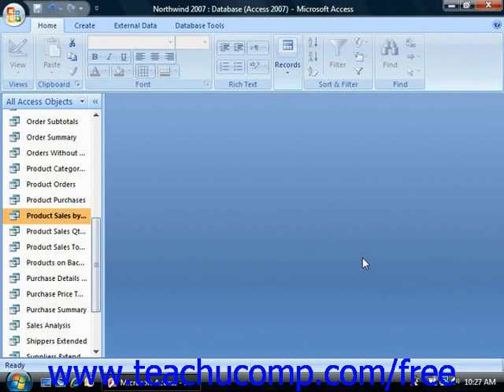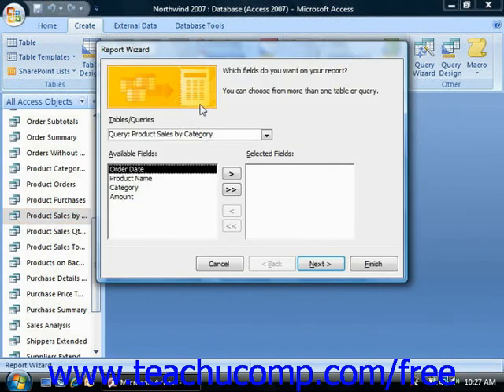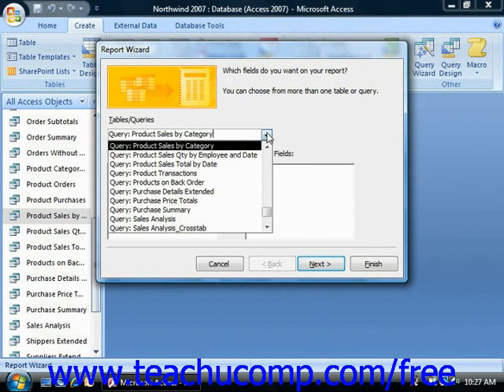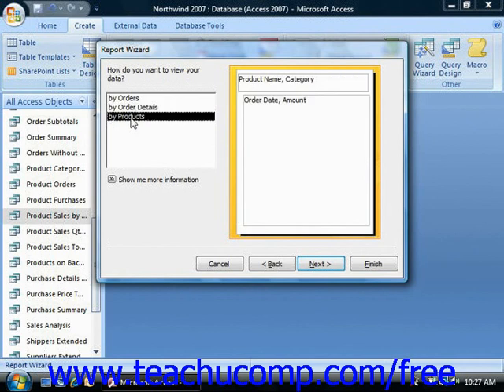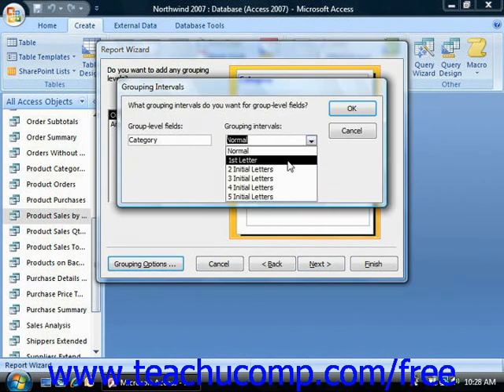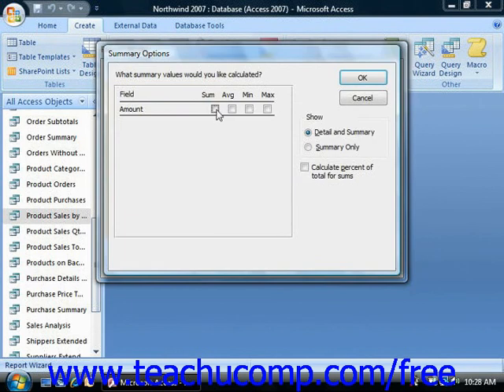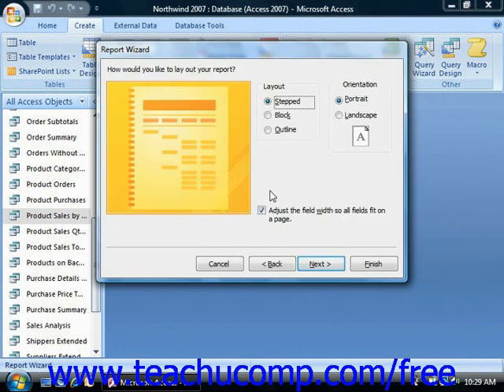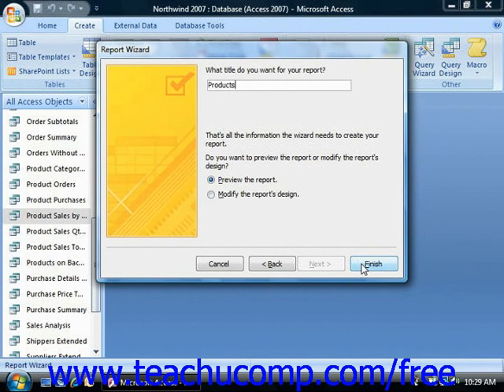Access 2007 Tutorial Using the Report Wizard Microsoft Training Lesson 14.1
Learn how to use the report wizard in Microsoft Access - the most comprehensive Access tutorial available. Visit us today!